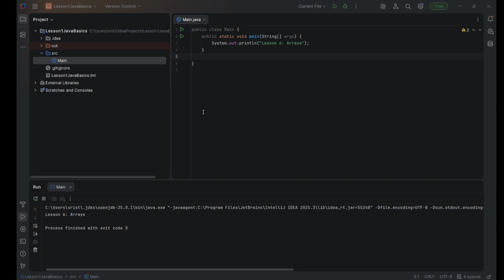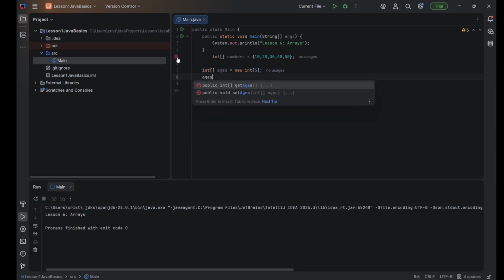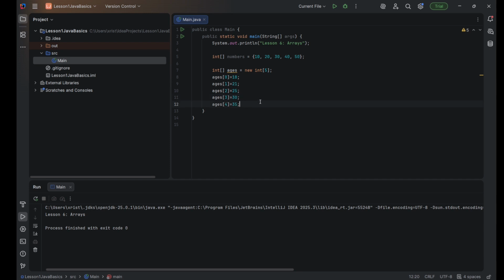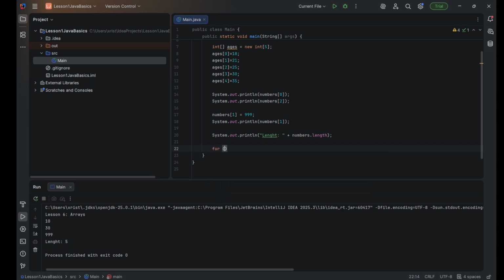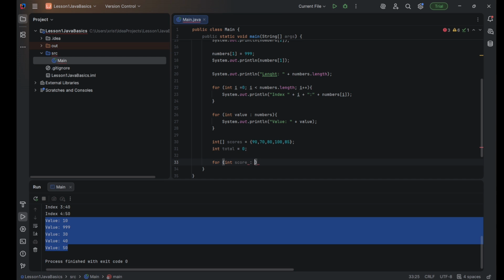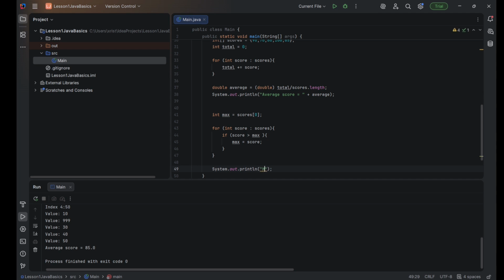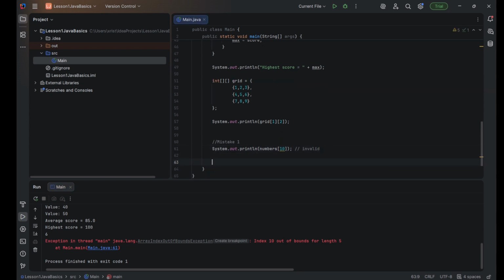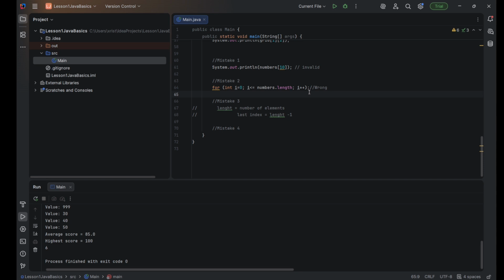Java Lesson 6 – Arrays Explained (Storing Multiple Values, Looping, and Common Mistakes)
In Lesson 6 of the Java Beginner series, we introduce arrays — one of the most fundamental data structures in programming. Arrays allow you to store multiple values of the same type inside a single variable, making your programs more organized and efficient.
Through practical examples and clear explanations, this lesson teaches you how to create arrays, access elements, modify values, loop through arrays, and avoid common indexing errors.

What you will learn:
• What arrays are and why they are used
• How to create arrays (both shorthand and dynamic allocation)
• Accessing and modifying elements using indexes
• Understanding the length property
• Looping through arrays with a standard for loop and the enhanced for-each loop
• Practical examples: calculating averages, finding maximum values
• Introduction to 2D arrays (multi-dimensional arrays)
• Common mistakes like index-out-of-bounds and incorrect loop bounds

This lesson forms the foundation for working with dynamic lists and collections, which we explore next in Lesson 7.